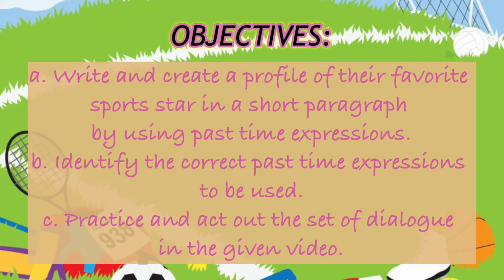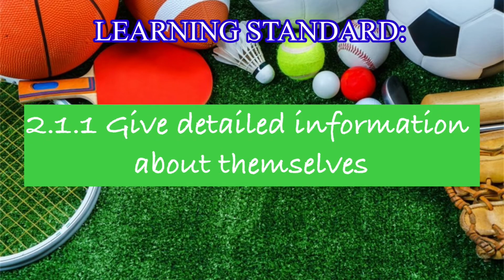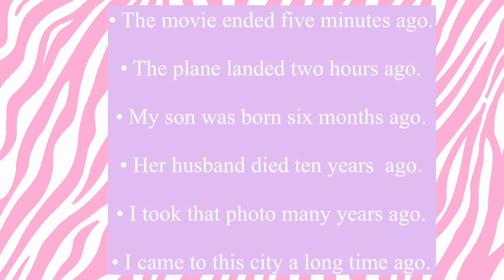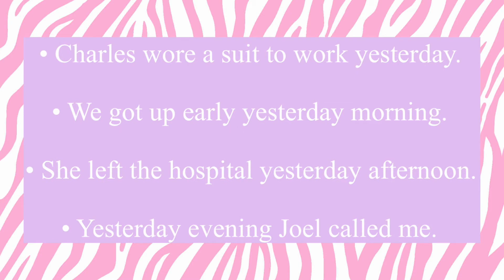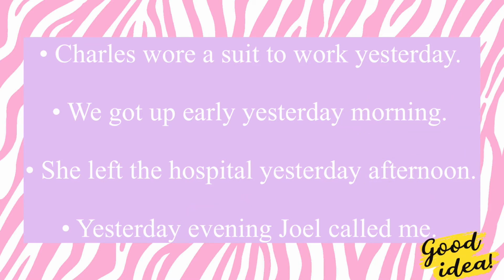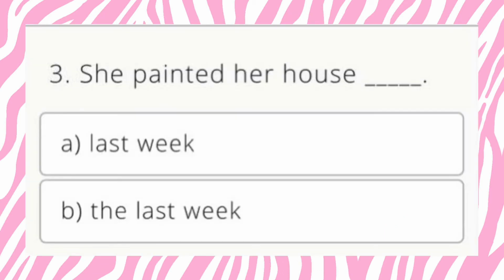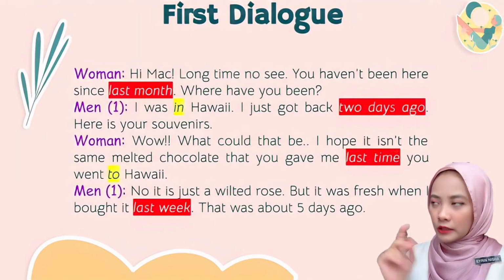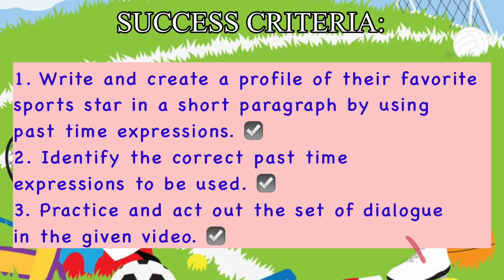WEEK 2 YEAR 5 | Unit 6 - Sport (Past Time Expressions)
Hello this is for my FYP!